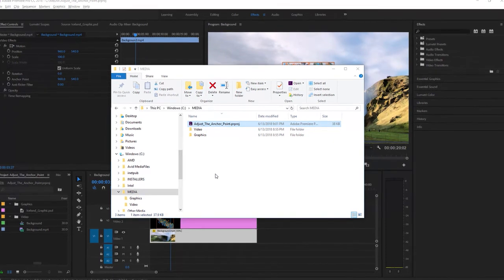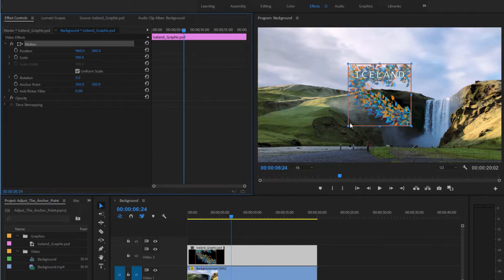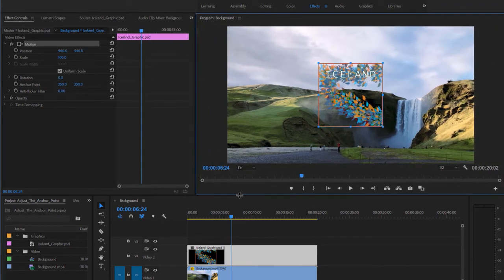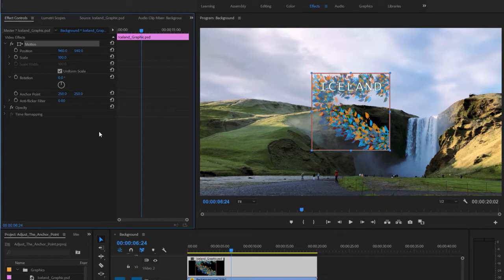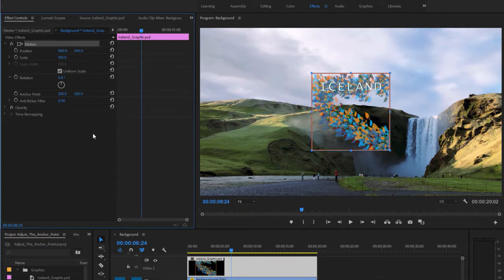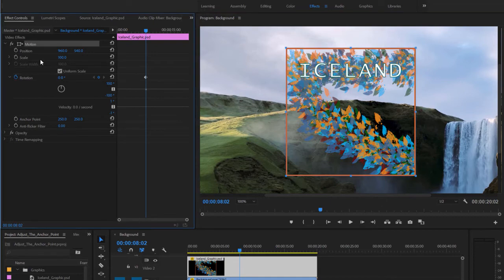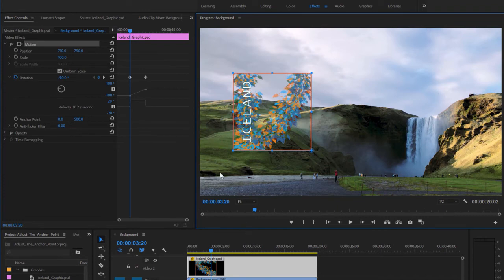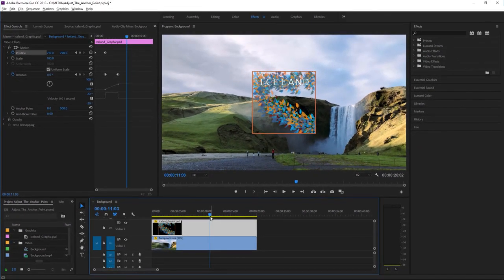Adjust the anchor point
What you learned: Use the Motion effect controls to change the clip anchor point
The anchor point is adjusted using the Motion effect controls. Change the relative position of a clip anchor point to reposition the clip in the frame.

Use the anchor point to set the position of an on-screen image
When adjusting Position controls, you’re actually changing the location of the clip anchor point, which, in turn, adjusts the position of the clip.

An anchor point’s location is based on the clip dimensions
While the Position controls are relative to the size of the sequence frame, the location of the anchor point is relative to the size of the clip, which may be different.

Rotate clips around the anchor point
Clip rotation occurs around the anchor point. Change the relative position of the anchor point to achieve more advanced rotation effects.

Animating the anchor point
Like any other Motion control, you can animate the position of the anchor point relative to the clip to achieve advanced motion and rotation effects.

Snap the anchor point to a clip’s corner or side
Select the Motion effect in the Effect Controls panel to display direct manipulation controls in the Program Monitor.

Drag the anchor point to a new position.
Hold Ctrl (Windows) or Command (macOS) to snap the anchor point to one of the clip’s corners or the midpoint of a side.

Tip: Set the anchor point before changing or animating clip position controls to be sure you’re positioning clips where you want them.